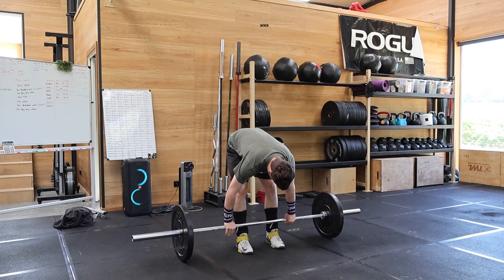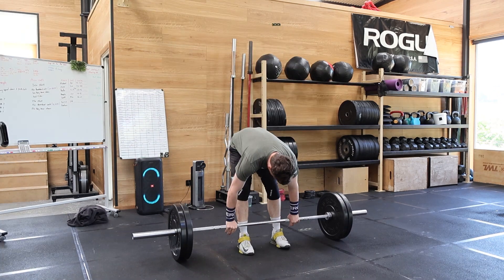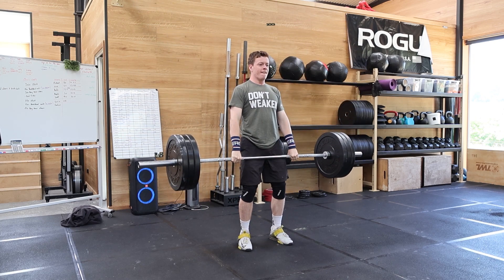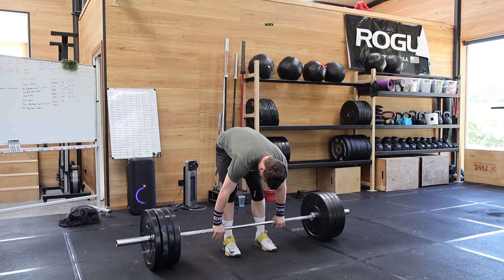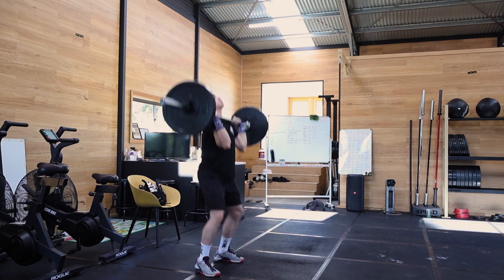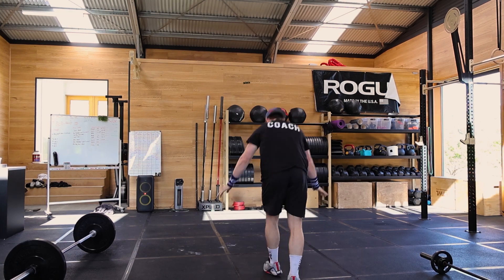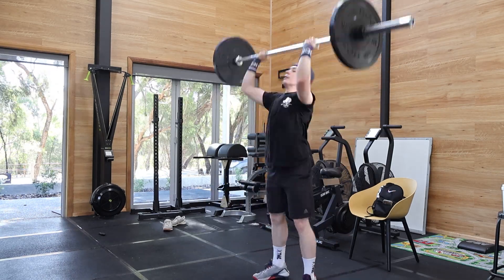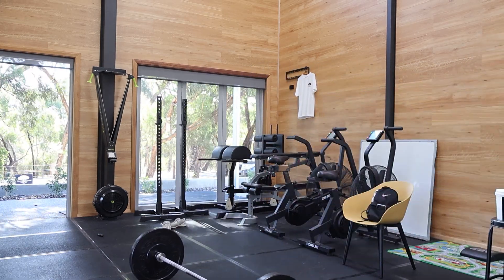Road to Regionals Day 29 (shoulder Burner)